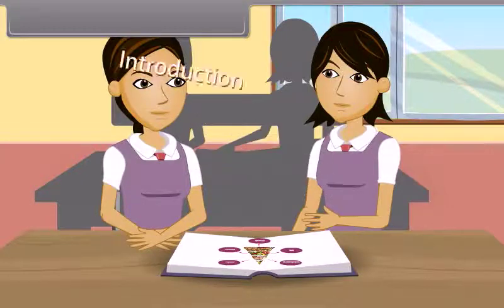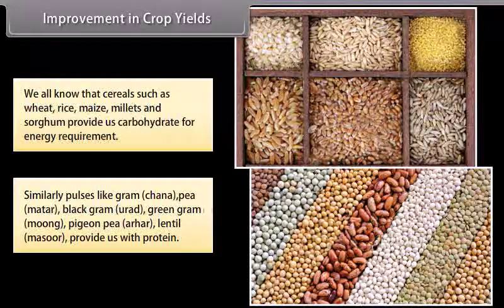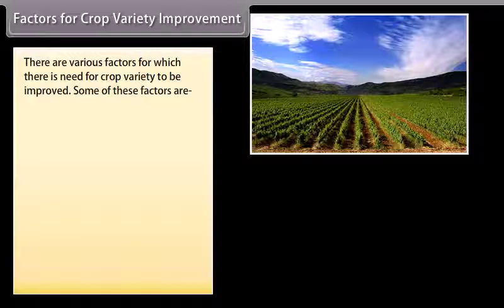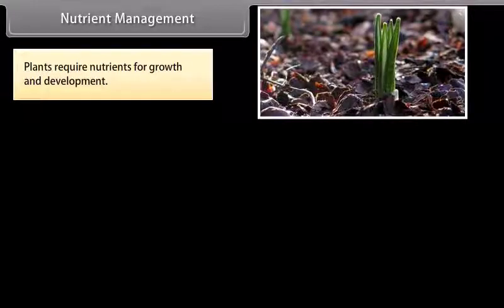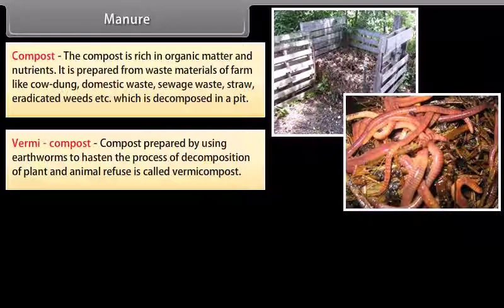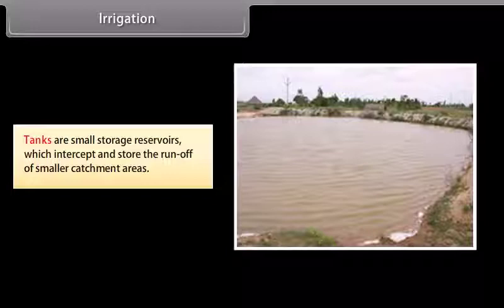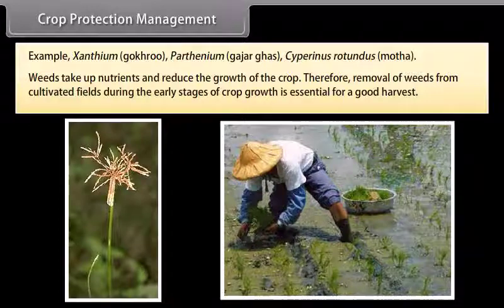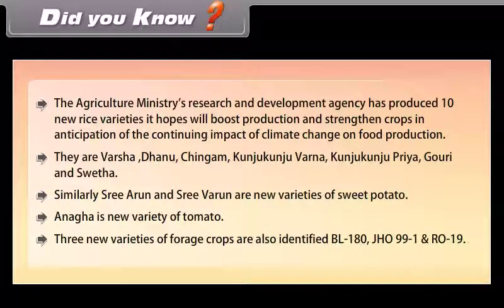Improvement in Food Resources I